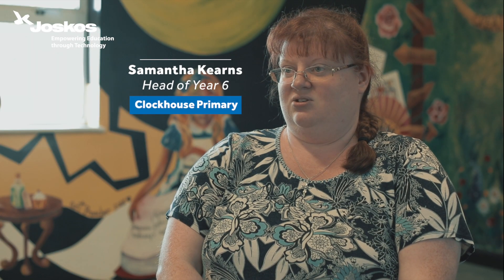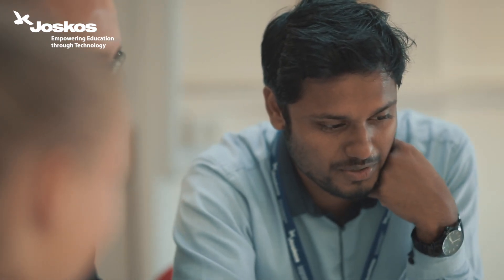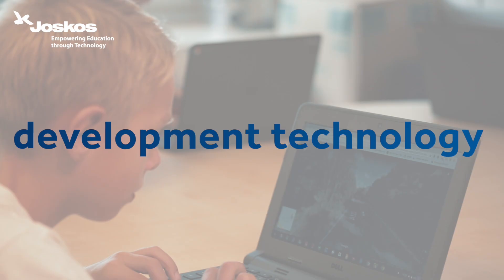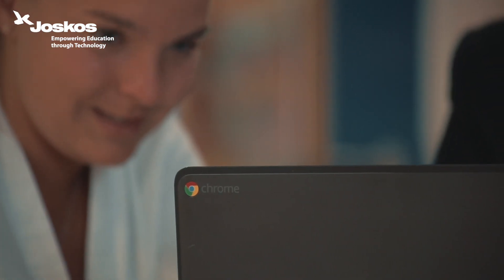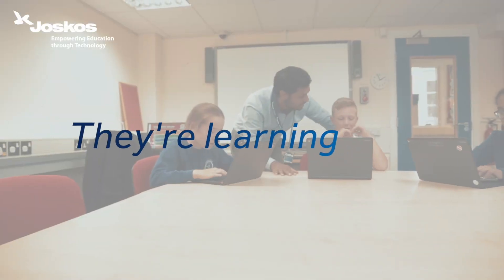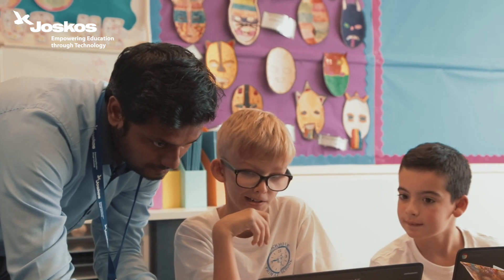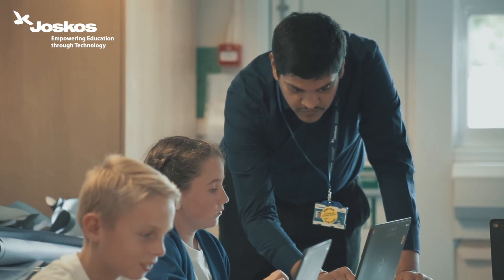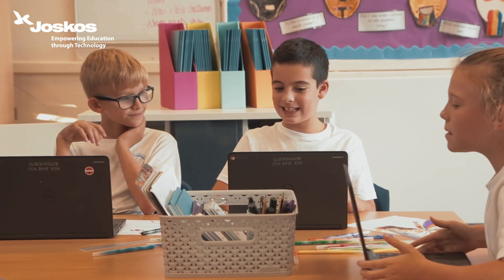Joskos and Clockhouse Primary School - Google G Suite Case Study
Google G-Suite Case Study at Clockhouse Primary School. See how Joskos & Google G-Suite can improve your teaching and learning experience.